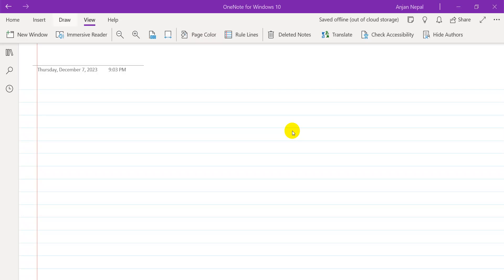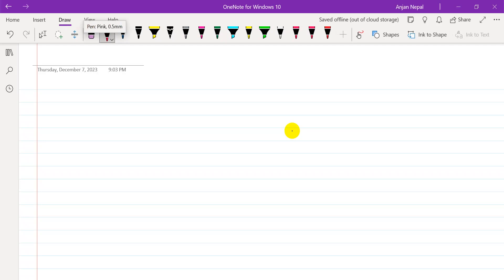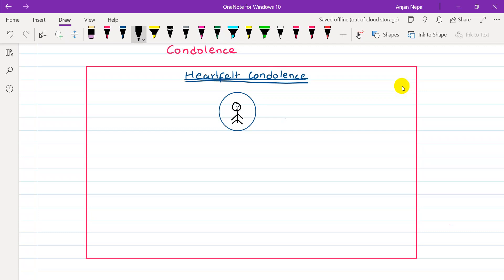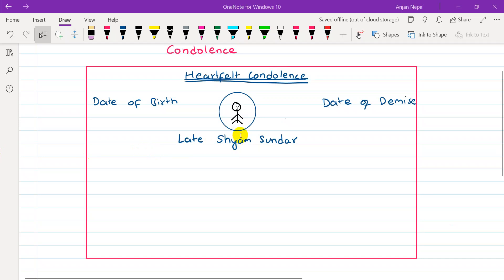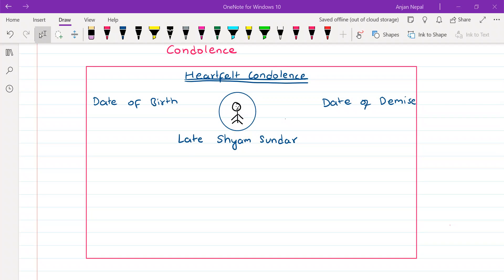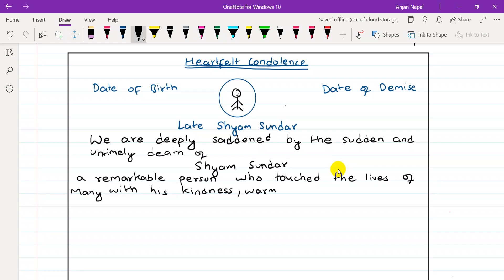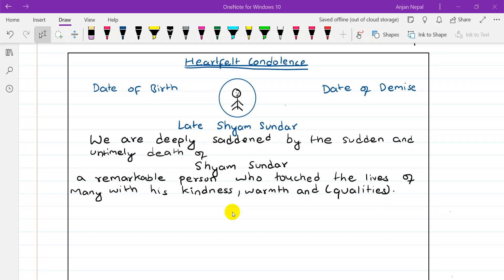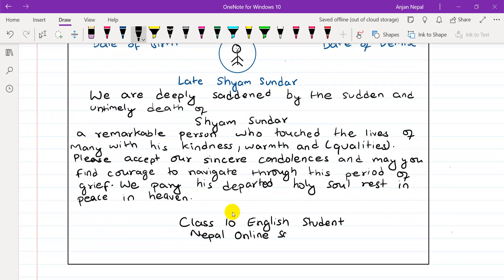Day 23 Condolences | Class 10 English | SEE English Online Class | SEE tuition Class